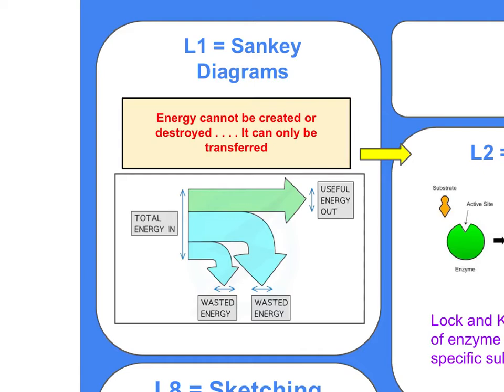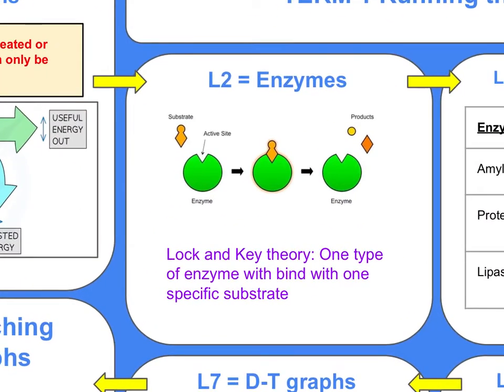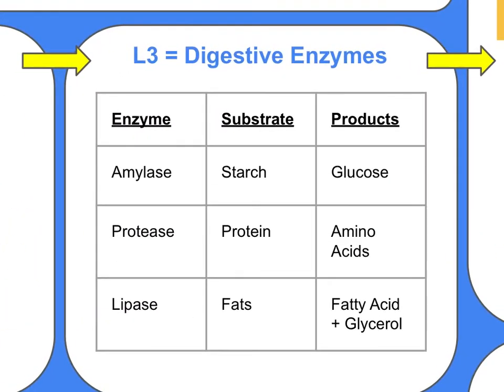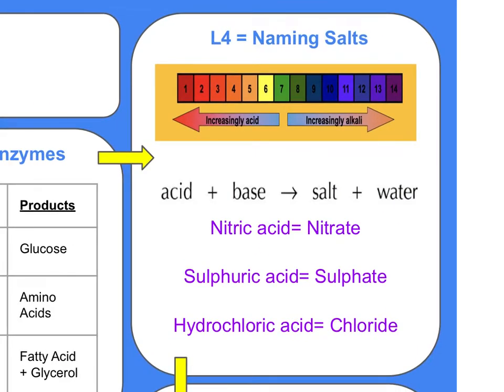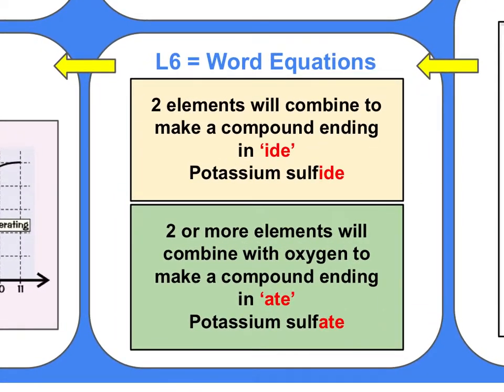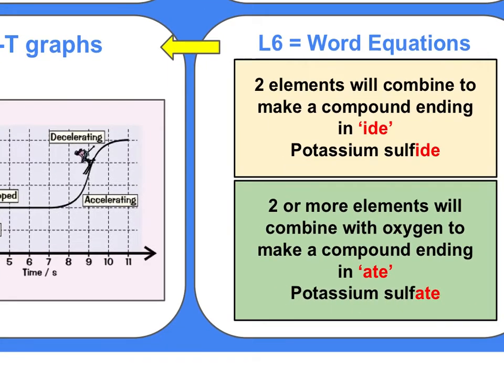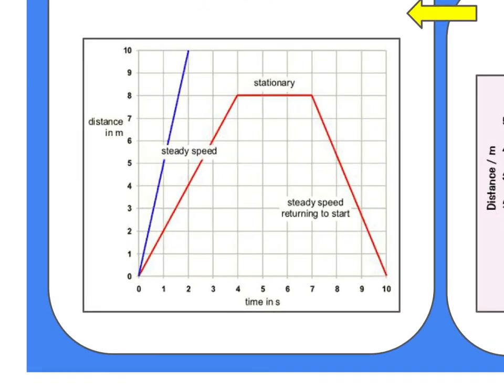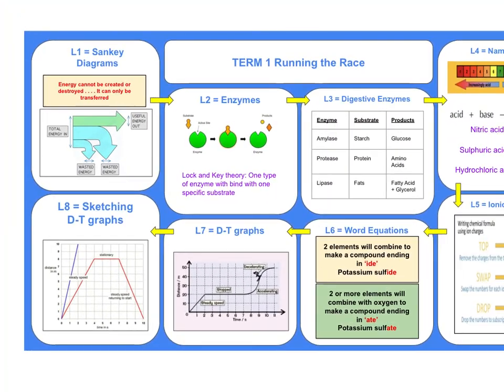Year 8 term 1 running the race